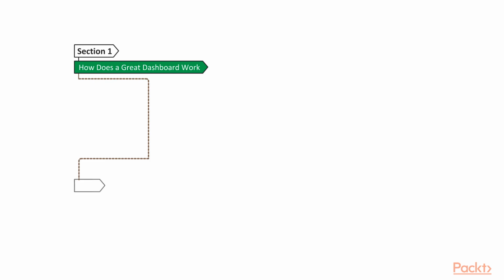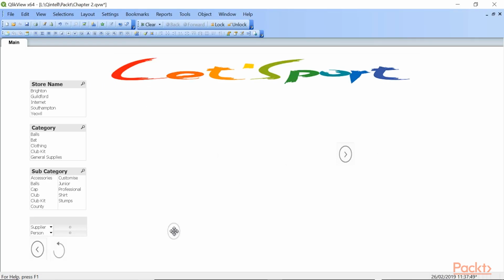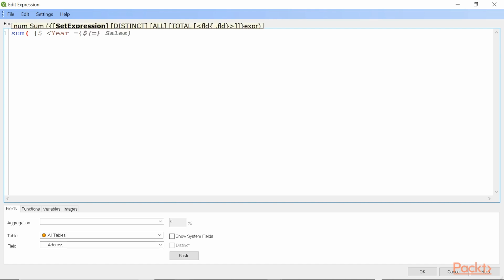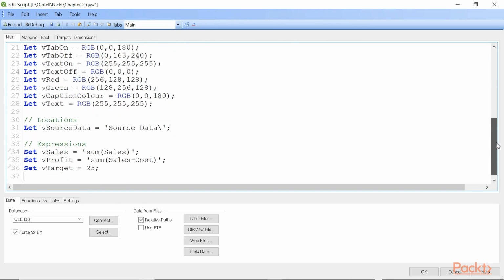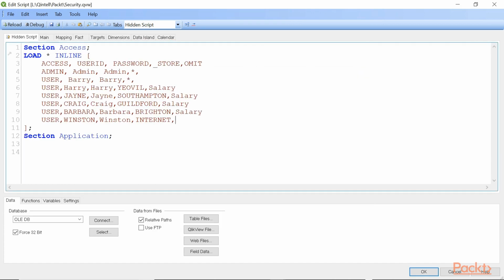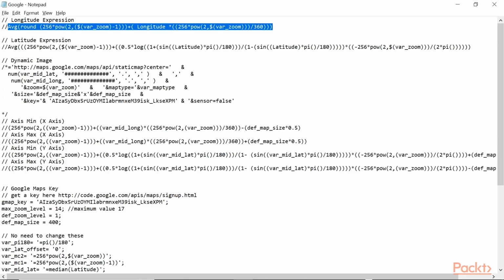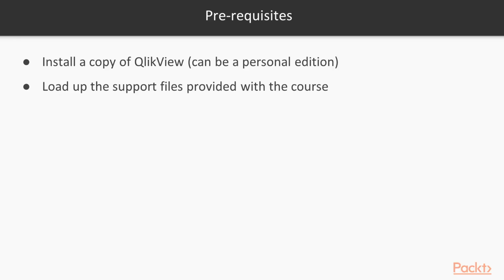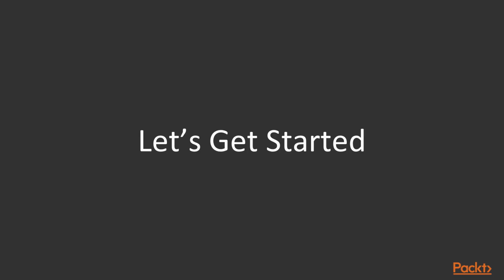Mastering Data Visualization with QlikView : The Course Overview | packtpub.com